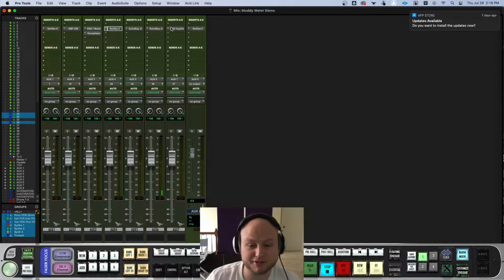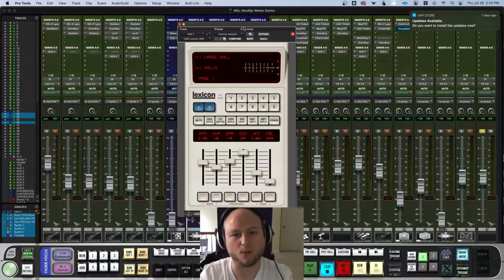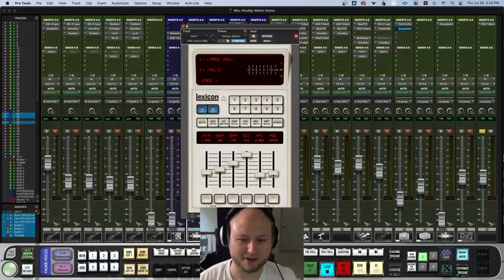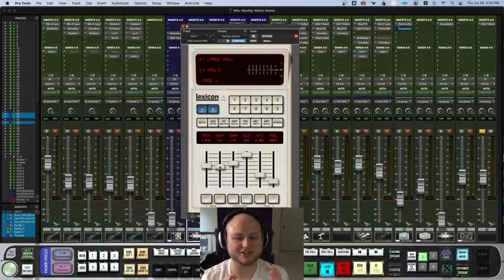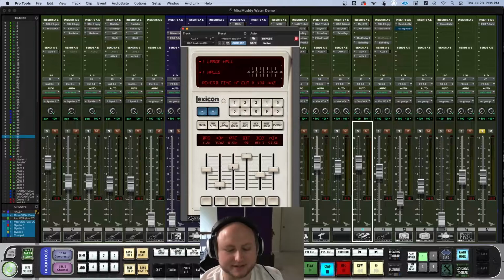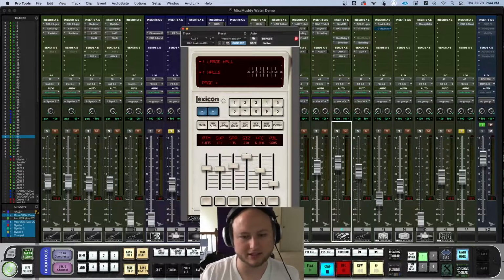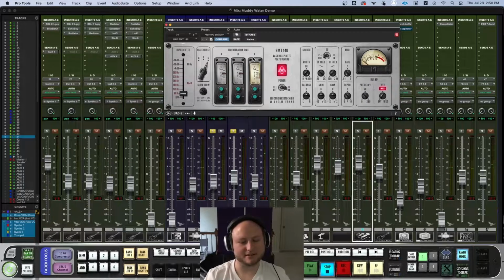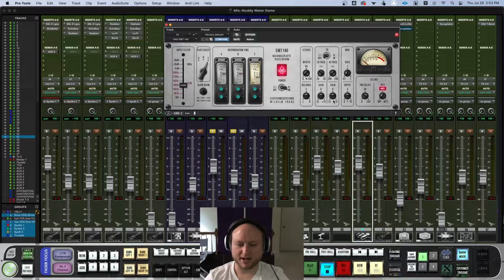How to get a Perfect Vocal Reverb to Make Your Voice Sound Amazing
In this vocal mixing tutorial I demonstrate vocal reverb techniques, and how to use reverb regardless of what plugins you have available to you.

It doesn't matter whether you're in Pro Tools, Cubase, FL Studio, or any other DAW you'll be mixing vocals with reverb most optimally in your audio production.

Become the vocal reverb king of the recording studio.

Chapters:
00:00 Pre-Delay and Reverb Time Relationship
12:14 Diving Into Reverb Parameters
22:36 Post-Verb EQ
25:54 Plate Reverbs
31:10 Blending Verb into the Mix

Have you been putting off soundproofing your studio? Don't! You're basically painting through frosted glass. Quality sound proofing costs less than you think, and you can buy the EXACT same sound proofing I use in my studio